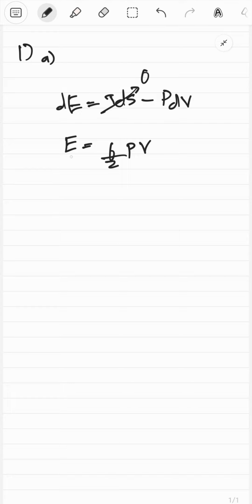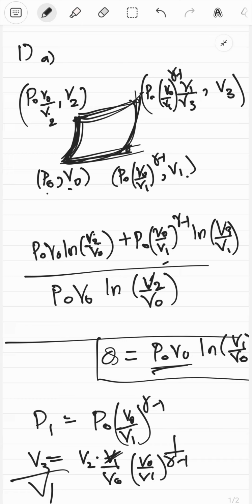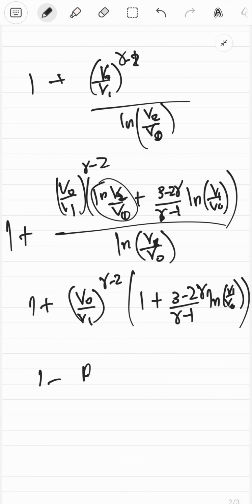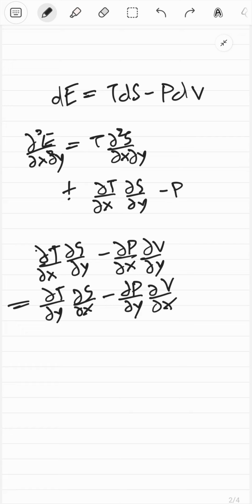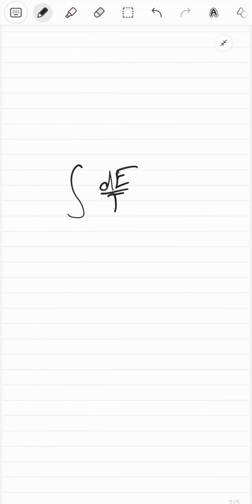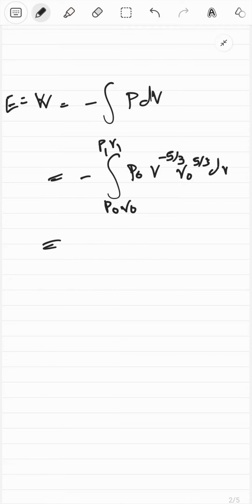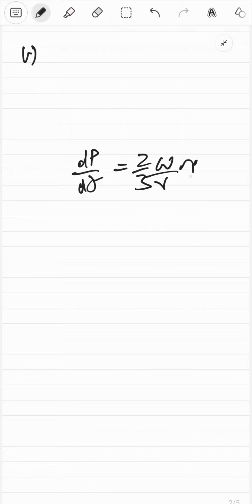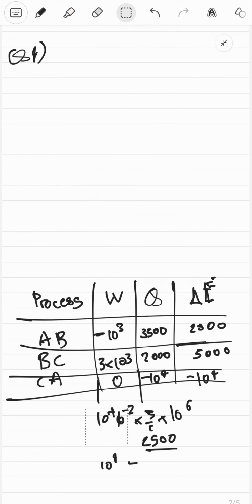PH507 : problem set 1 (1)